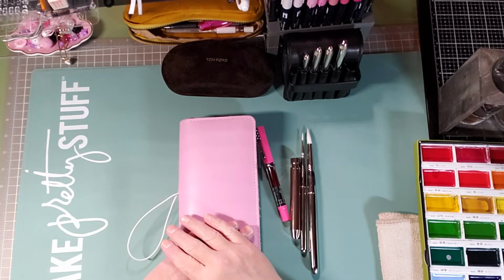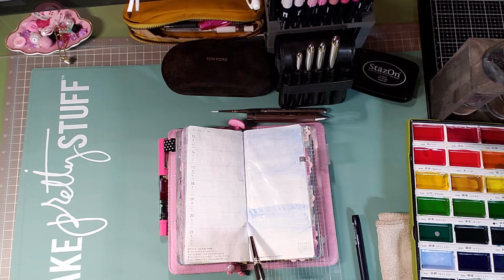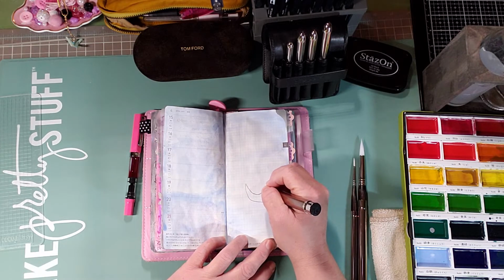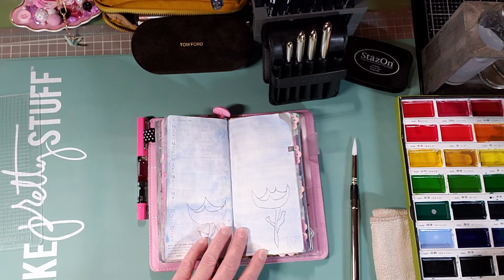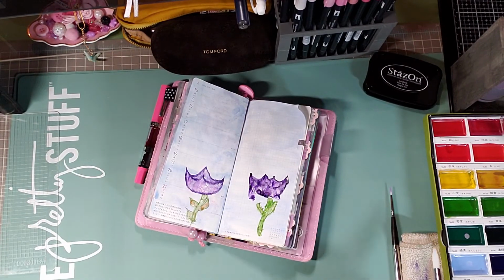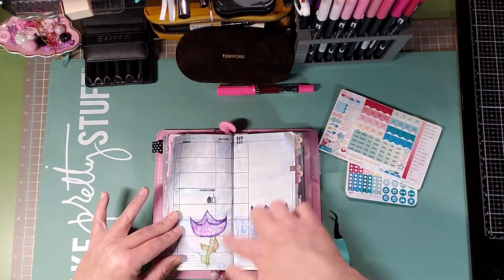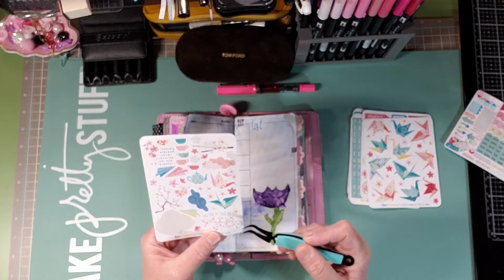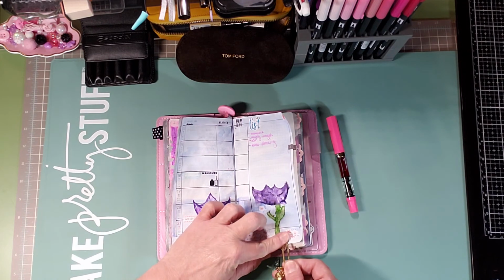Japanese Hobonichi Weeks Plan with Me || Abstract Watercolor Tulips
I am so loving learning how water & paint intertwine & become one & how it  moves using my brushes...